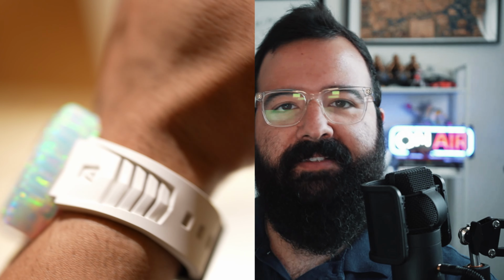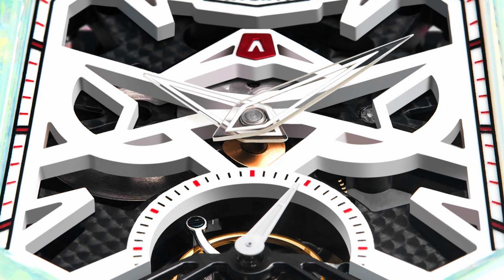Limited To 10 Watches A YEAR & I Got To See One!! | Aventi Enygma A18-01